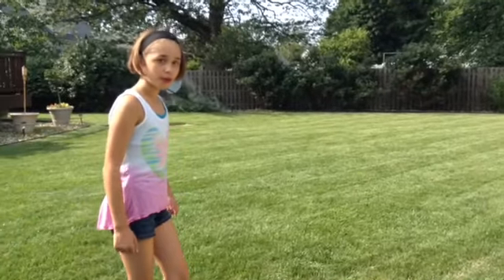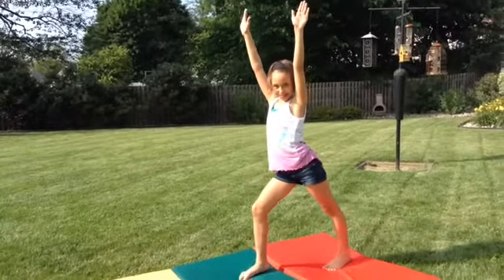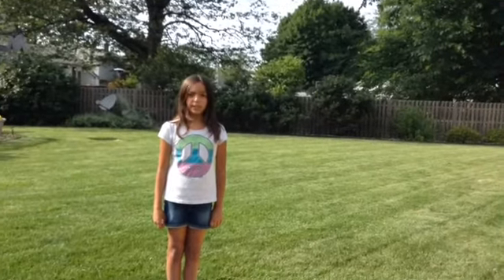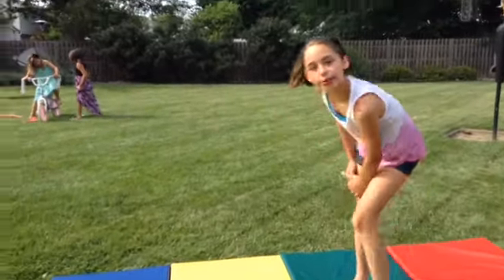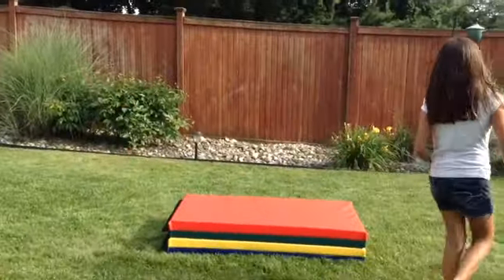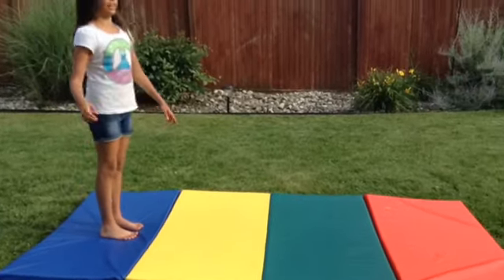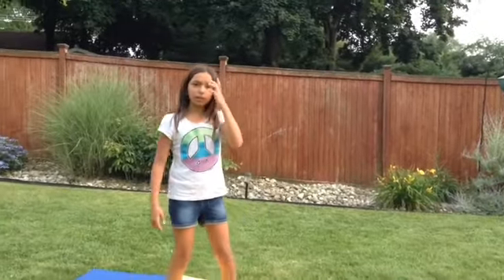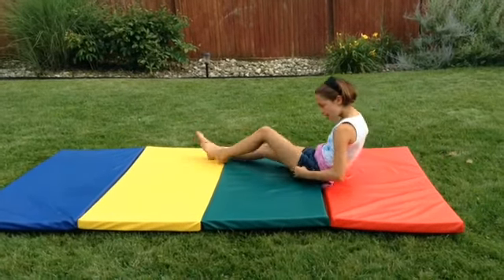Gymnastic stunts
Izzy and her cousin Ava are doing some gymnastic tricks. They will also be teaching these gymnastic tricks to you guys. Izzy and Ava are doing the tricks in order from easiest to hardest.